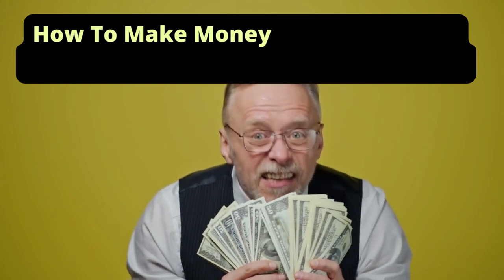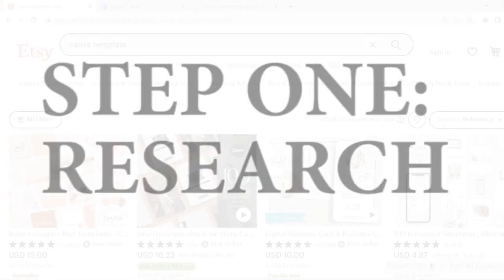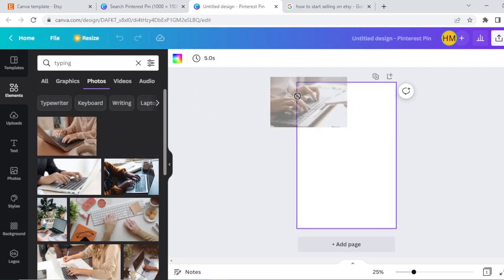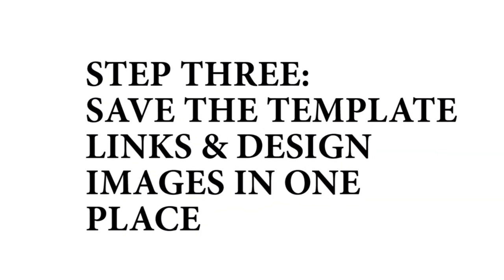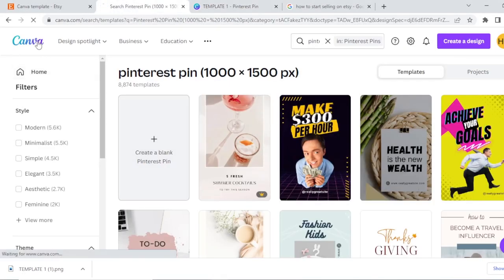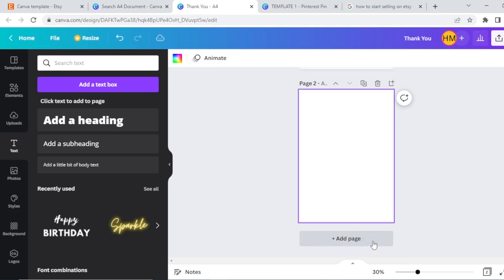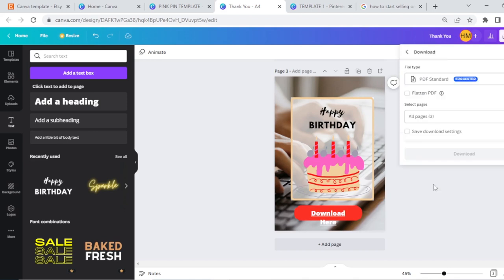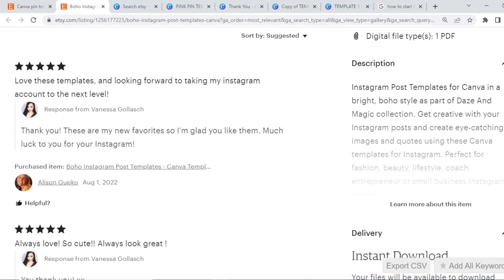Selling Digital Downloads On Etsy| Canva Templates| How To Make Money Online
Welcome to another guide on How to Make Money Online Selling Digital Downloads On Etsy
More specifically, I am going to show you how to sell Canva templates on an Etsy shop.
You are going to get tips on how to become an Etsy seller from the sections we shall talk about;
• Selling Digital Downloads on Etsy
• Other Things to Sell on Etsy Like Pinterest Templates &

VIDEO CHAPTERS
00:00 - Introduction
2:30 - Research The Etsy Shop Idea
3:32 - Create The Canva Template
7:58 - Save The Canva Template Links & Images In a Folder
10:10 - Create  a downloadable PDF Deliverable  For The Etsy Shop
16:07 - Create The Etsy Shop The List Your First Digital File
19:06 - Conclusion

FREE RESOURCES
📌 🔥 🔥🔥 🔥 MY BLOGGING GUIDE 👈👈 👈 to get my FREE BLOGGING GUIDE where I’ll teach exactly how I make more than $3000 every month with one of my blogs.

📌 🔥 🔥🔥 🔥  CREATE GRAPHICS FOR FREE 👉 👉 👉
👈👈 👈 Get a FREE Canva Pro trial, a powerful graphic design tool for social media posts, logos, videos, and more!

📌 🔥 🔥🔥 🔥  BOOST YOUR YOUTUBE VIEWS 👉 👉 👉
👈👈 👈 Get a FREE VidIQ Trial, a powerful tool designed to boost your Youtube views!

👈👈 👈 Get a FREE Tubebuddy Trial, a powerful tool designed to help you grow your Youtube audience.

👈👈 👈 Get a FREE MorningFame Trial, a powerful tool designed to help you optimize your Youtube videos for search.